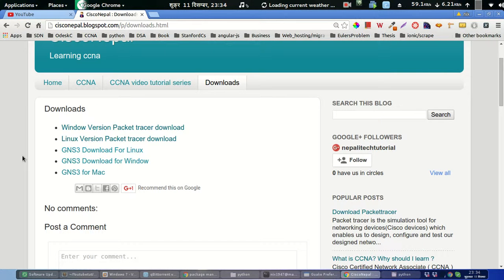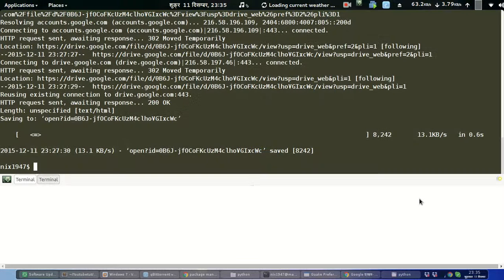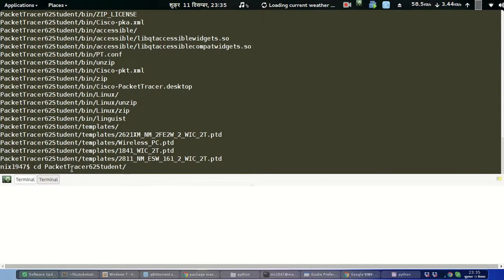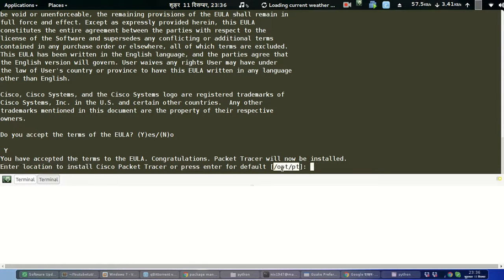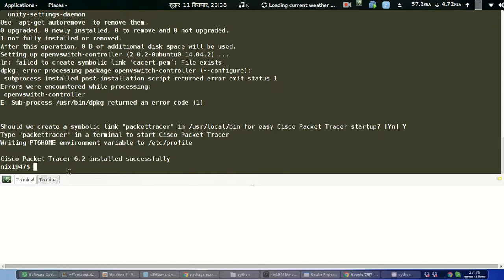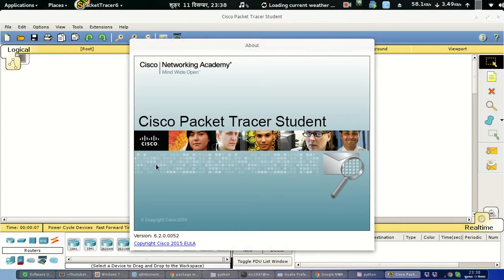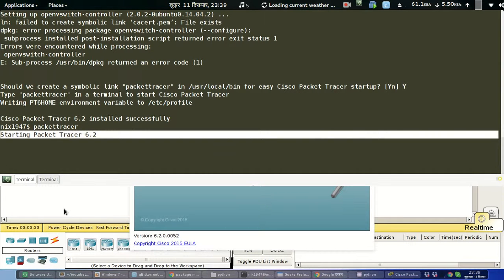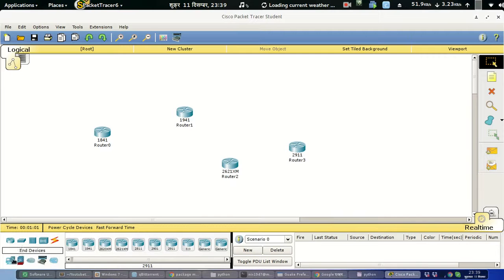Packet tracer 6.2 Download and Install in Ubuntu 15.04 Linux all linux distribution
Cisco Packet tracer 6.2 Linux Version(Download and Install) is a powerful network simulator tool which allow  you to design, create, configure and deploy your network design by playing with the cisco devices  packet tracer  provide us with simulated application layer protocols such as HTTP, DNS, Routing with RIP, OSPF, EIGRP etc.

Now it has been released including ASA 5505 firewall with command line configurations. Packet tracer available commonly for Windows, but not for Linux distributions. Here we can download and get install Cisco package tracer.
Download and Install packet tracer 6.2 in Linux 2015
Newly released version of Cisco packet tracer:

The next Cisco Packet Tracer version will be Cisco Packet Tracer 6.2 currently it’s under development.